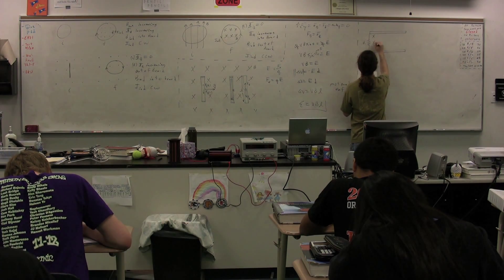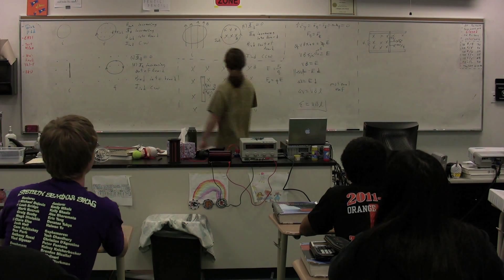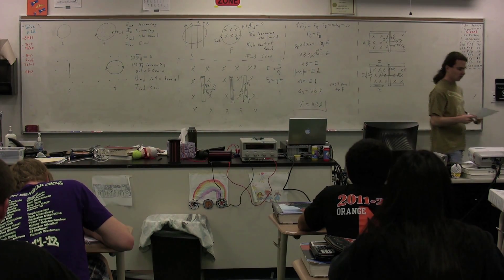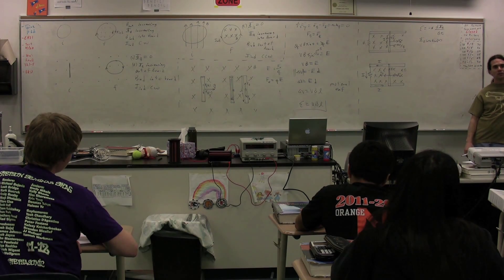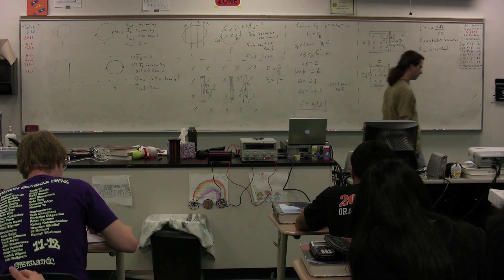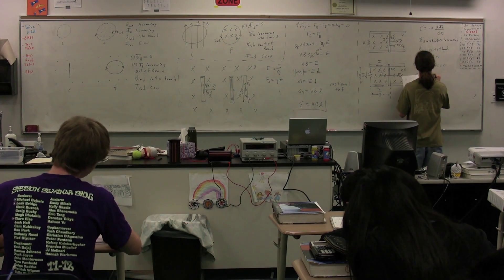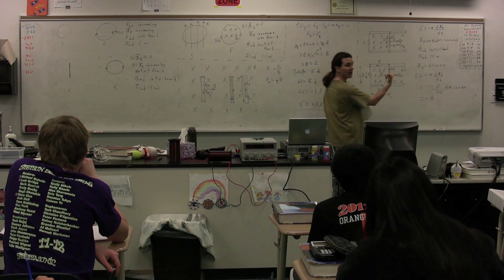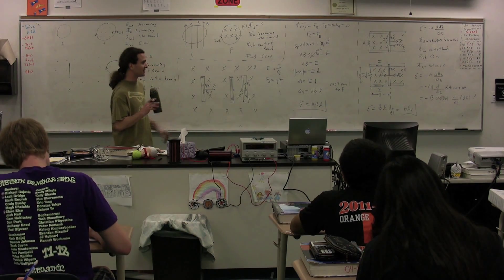Derivation of Motional EMF using Faraday's Law of Induction - AP Physics C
AP Physics C Derivation of Motional EMF using Faraday's Law of Induction. has Lecture Notes, Groupings and Sequencing of my lecture videos. Yes, I changed websites.